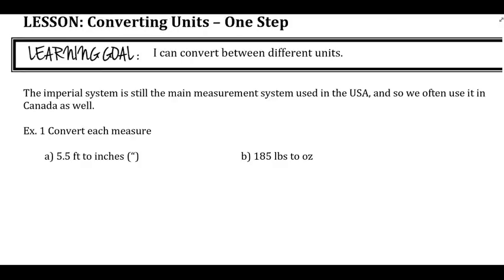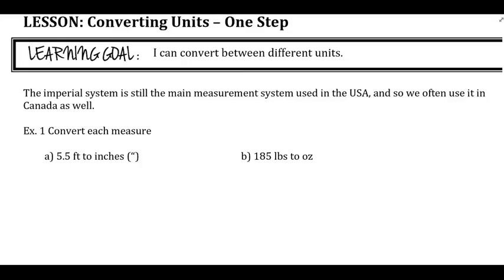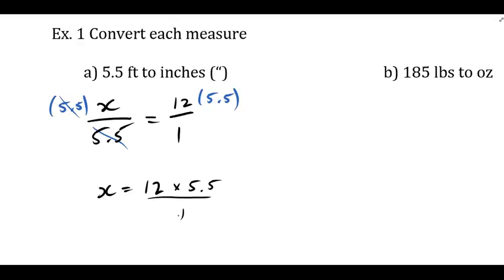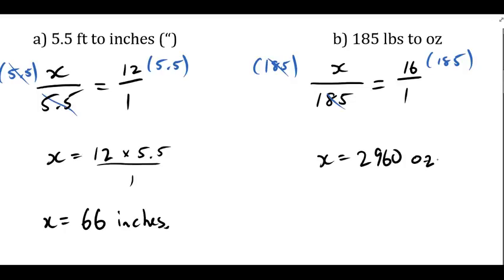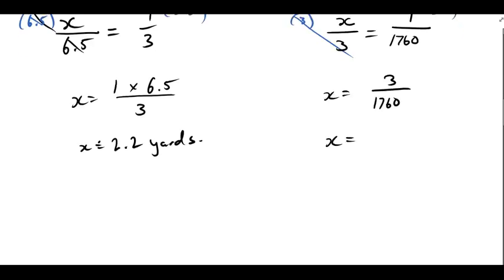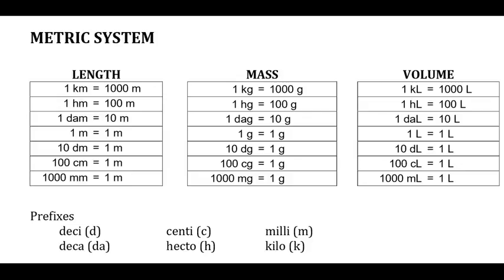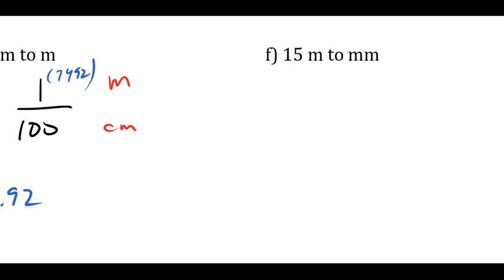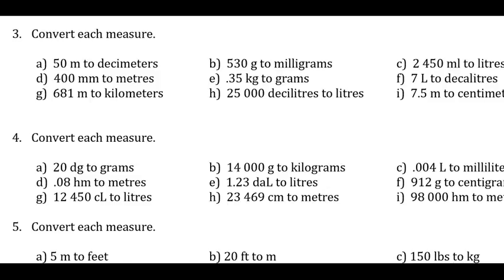01 LESSON One-Step Conversions